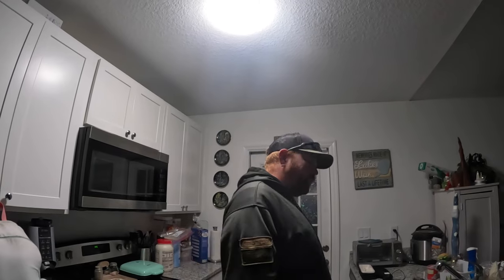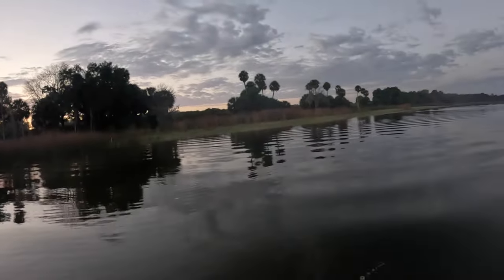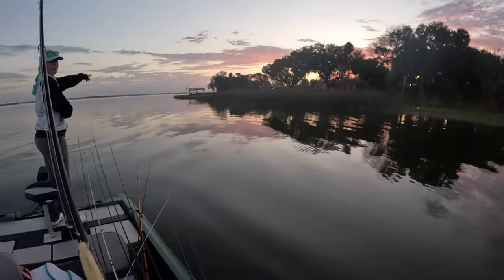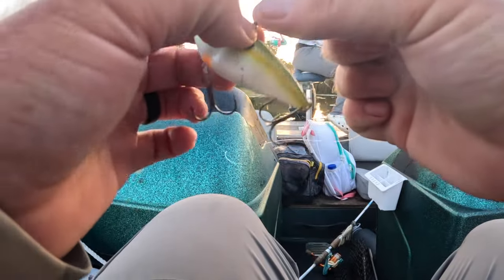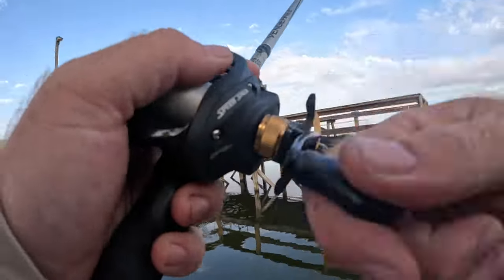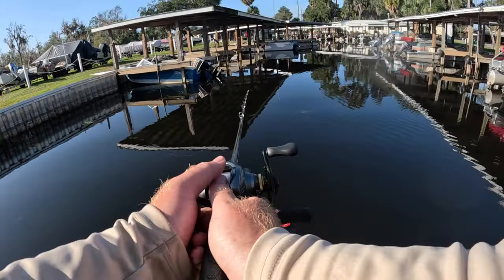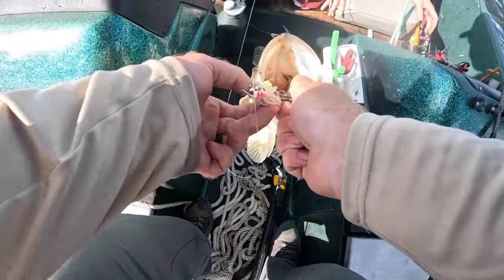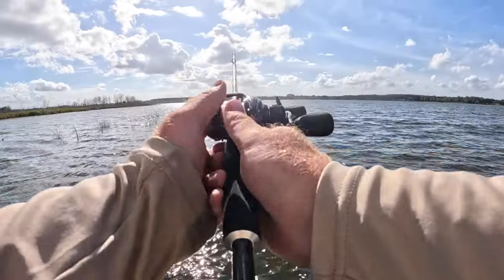DAVID VS. GOLIATH! Bass Fishing Tournament (Harris Chain of Lakes)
Join us for our first bass fishing tournament on Lake Yale (Harris Chain of Lakes). From the start, we knew this was not going to be easy. However, even after seeing the completion we still believed that we could win and were up for the challenge. We had the smallest boat, no live scope (forward facing sonar), and no local knowledge of the lake. You could say the cards were stacked against. Join to see if we rise to the occasion or crack under the pressure as we pursue monster bass on the Harris Chain of Lakes in this bass fishing video.